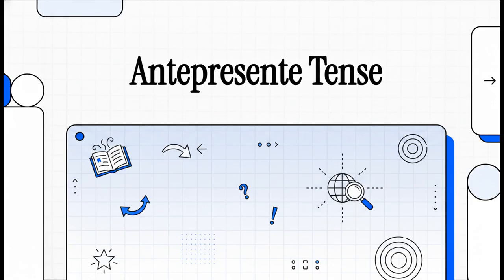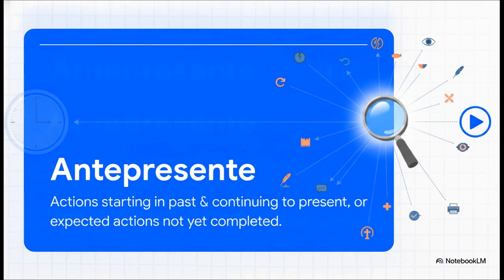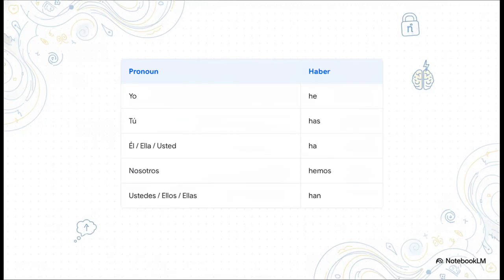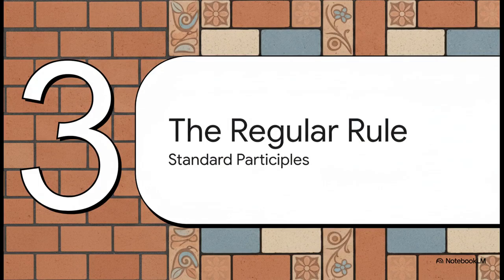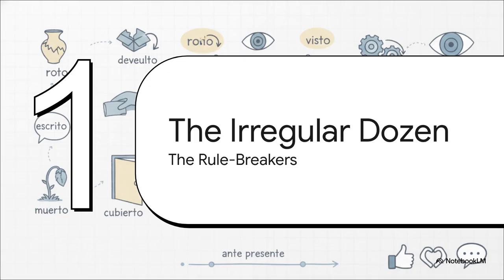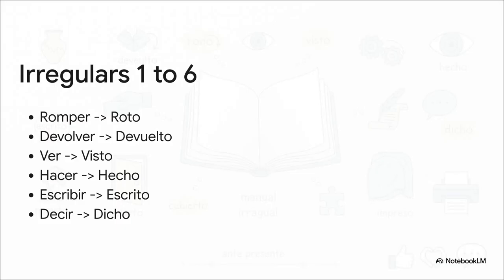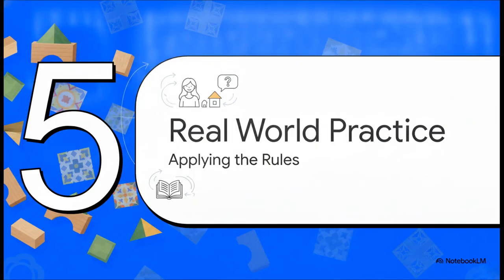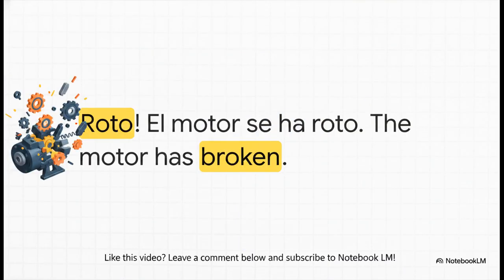🔀🇪🇸 Irregular Past Participles in Spanish | Participios Irregulares | Spanish Grammar Lesson 📚✨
Do you know how to say "broken," "written," "opened," or "said" in Spanish? 🤔

In this video, you'll learn all about Irregular Past Participles in Spanish – also known as participios irregulares. These are essential for forming compound tenses (like the present perfect), using adjectives, and constructing the passive voice. Mastering them will help you speak and write more naturally in Spanish. 🇪🇸

By the end of this lesson, you'll be able to recognize and use the most common irregular participles like dicho, hecho, escrito, abierto, roto, puesto, visto, vuelto, cubierto, muerto, resuelto, frito, and many more. 🚀🔀

You'll learn what a participle is in Spanish and how it's used – primarily in compound tenses like he hablado (I have spoken) and as adjectives like la puerta abierta (the open door). Most verbs have regular participles ending in -ado (for -AR verbs) and -ido (for -ER/-IR verbs), but many common verbs have irregular forms that you'll need to memorize. 📝

We'll cover the most important irregular participles, grouping them so they're easier to remember. You'll learn verbs like abrir → abierto (opened), escribir → escrito (written), hacer → hecho (done/made), decir → dicho (said), poner → puesto (put), ver → visto (seen), volver → vuelto (returned), romper → roto (broken), cubrir → cubierto (covered), morir → muerto (died), resolver → resuelto (resolved), and freír → frito (fried). 🔄

We'll also cover the difference between regular and irregular participles, verbs that have both forms, and how to use them correctly in sentences. You'll see plenty of example sentences and practice exercises so you can master this essential topic. This video is perfect for intermediate learners who want to expand their Spanish skills. 📚

🎯 Don't forget to:
💬 COMMENT: Escribe una oración usando un participio irregular (Write a sentence using an irregular participle)

¡Domina los participios irregulares y habla español con precisión! 💪🇪🇸🔀